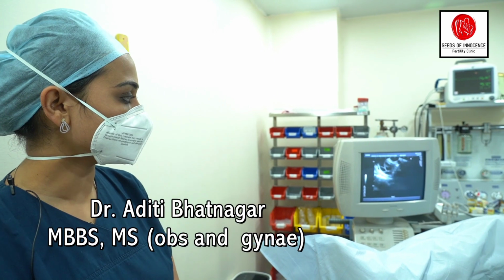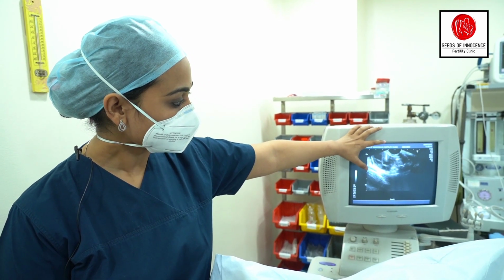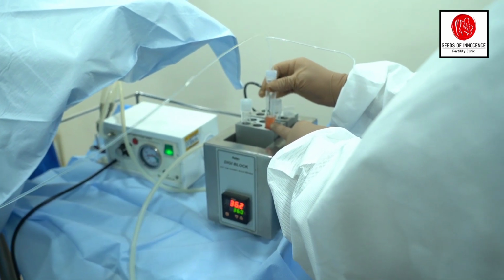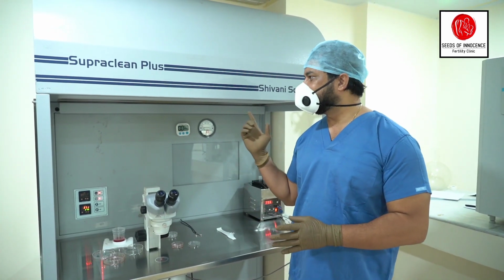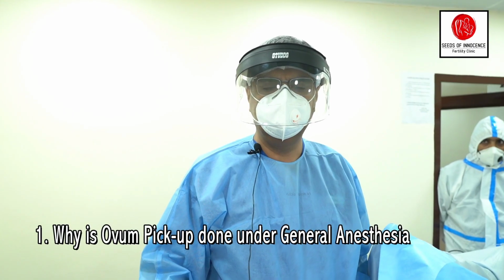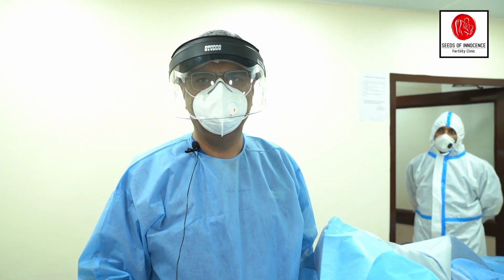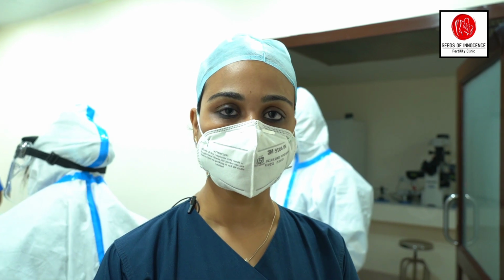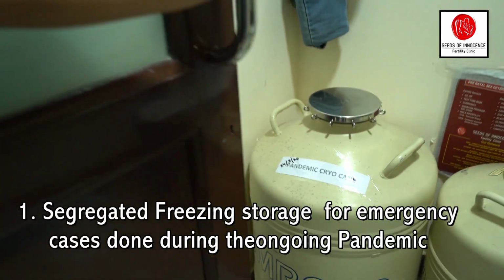Why Egg Freezing is so important in this Covid